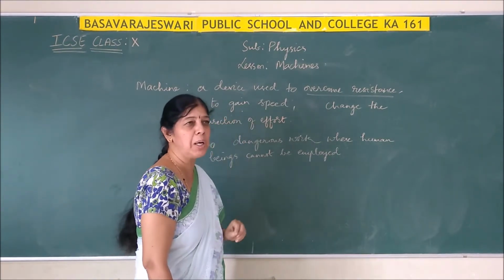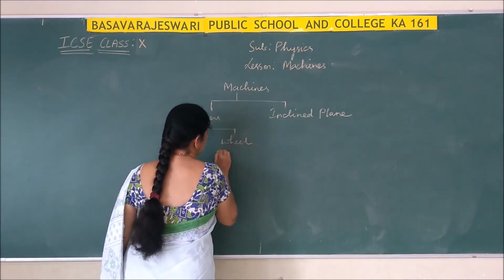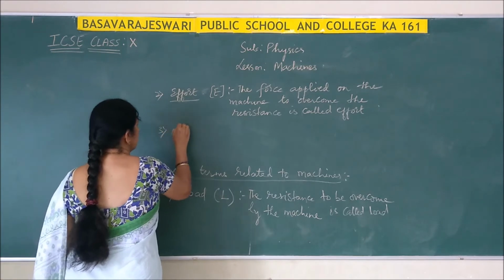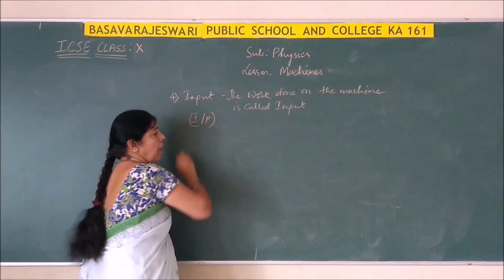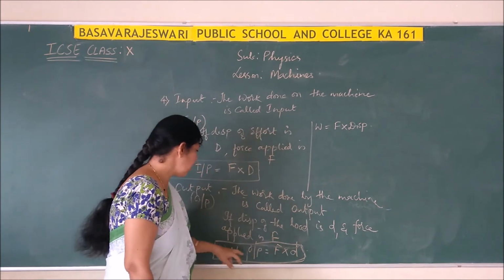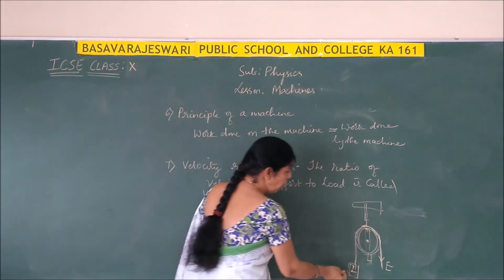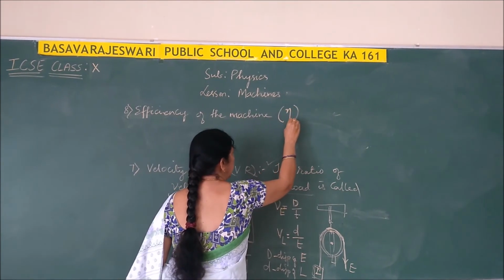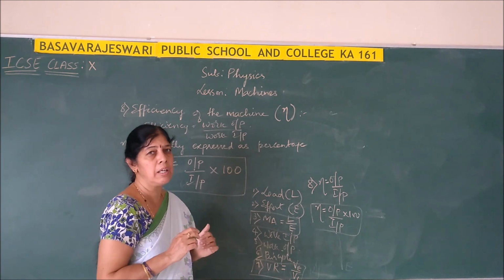ICSE CLASS X PHYSICS MACHINES PART 1